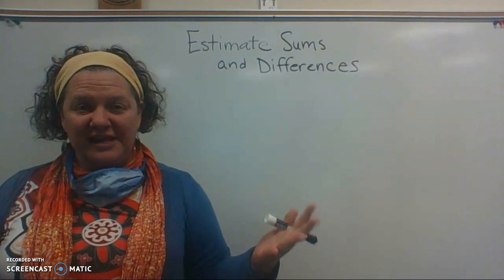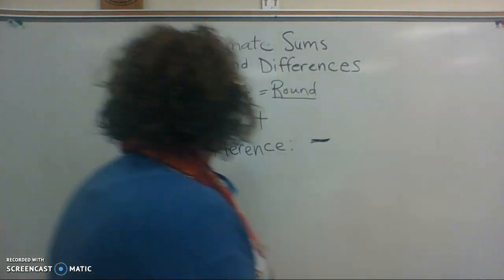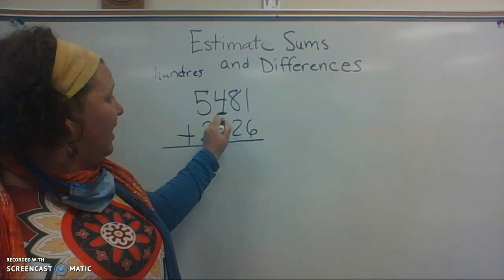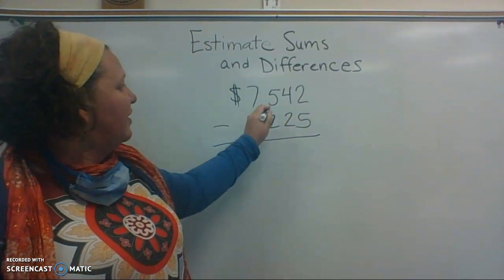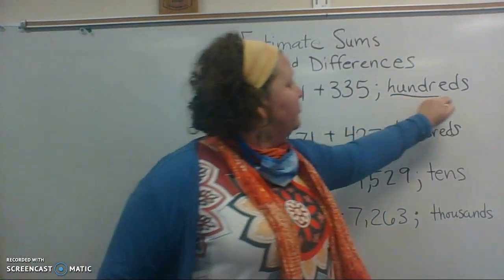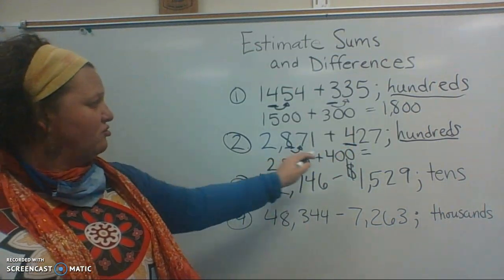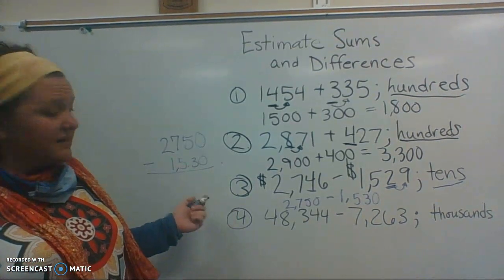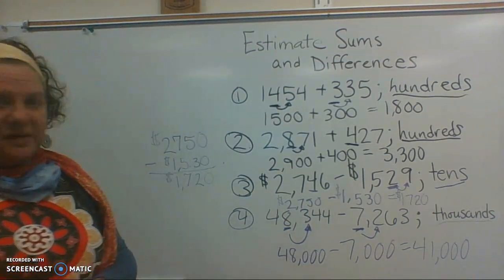Estimating Sums and Differences